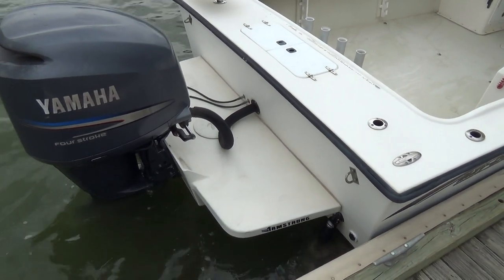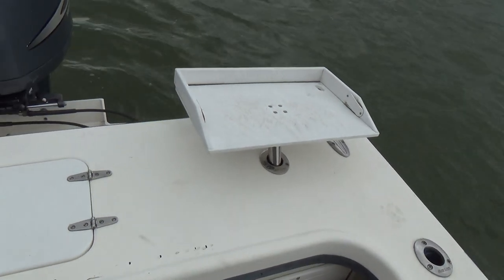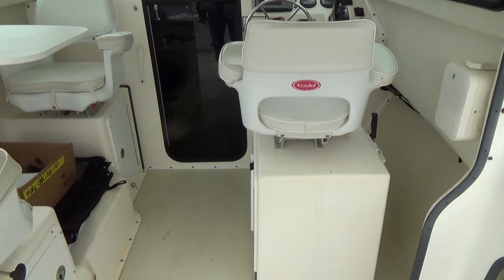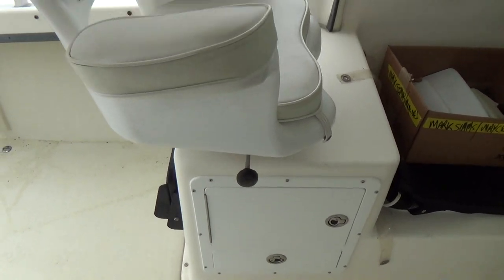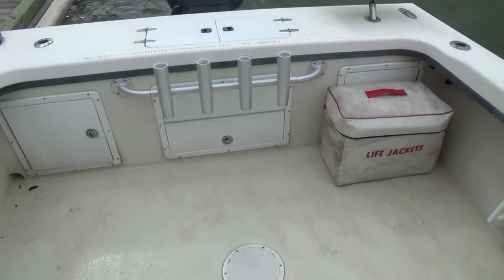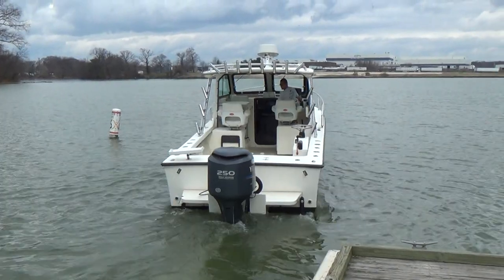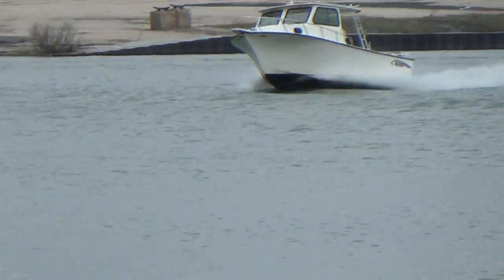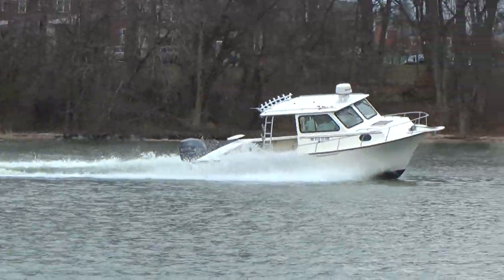2009 Maycraft 2550 XL